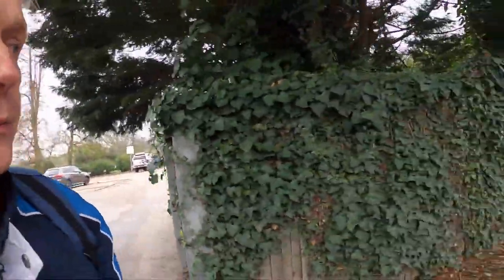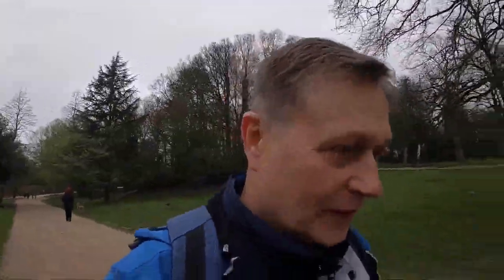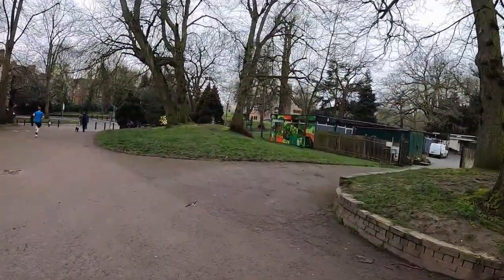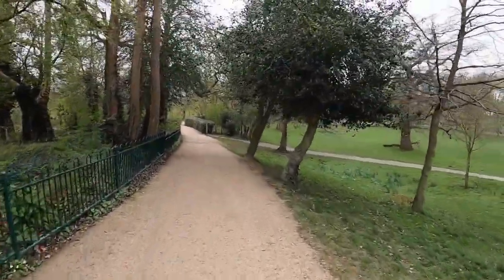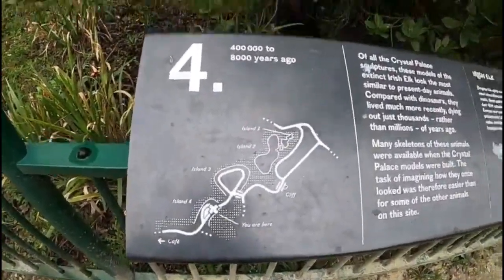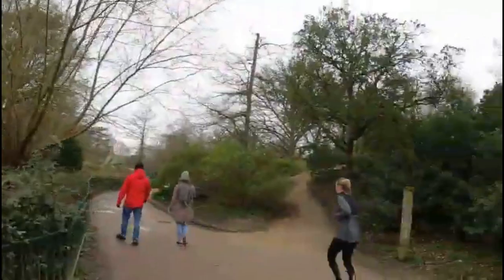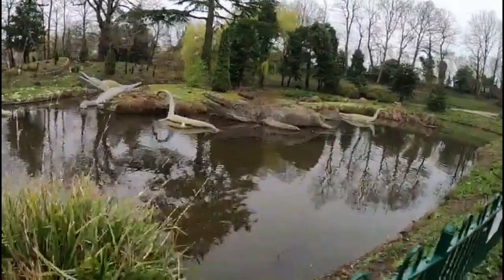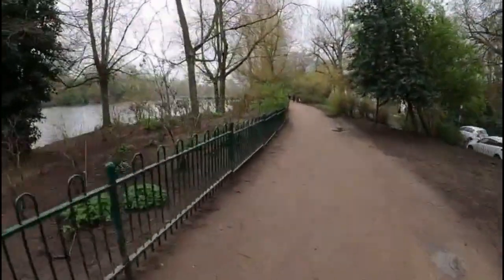London crystal palace park ,amazing ruins of palace ,the dinosaurs, Synxis ,the bowl part 1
the crystal palace park ,amazing ruins of the famous  crystal palace ,walk around the oldest dinosaur pk in the world  . free the great sports center , lakes ,
the museum  maps  , car  parking,opening  closing  times   gr,eat  cafe, ,amazing walks see the Synxis  part of the pace ruins, lot's of interesting things to do boating lake ,walks. the bowl ,which hold great concerts so much more one of the great south London parks ,